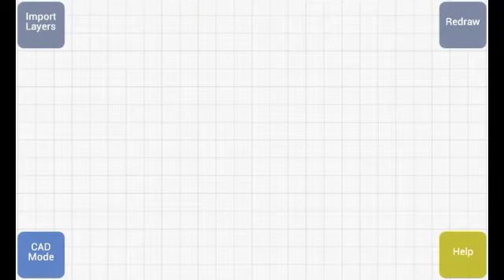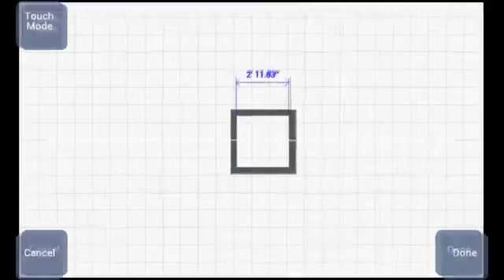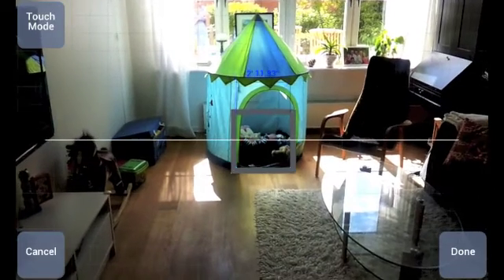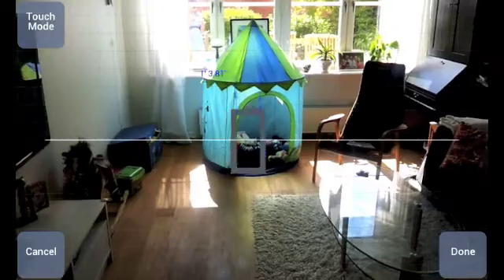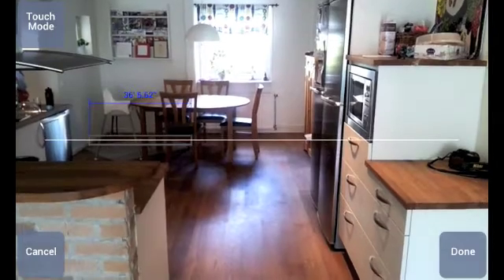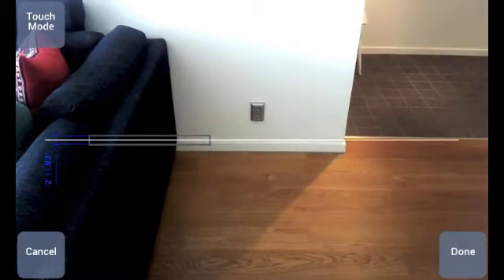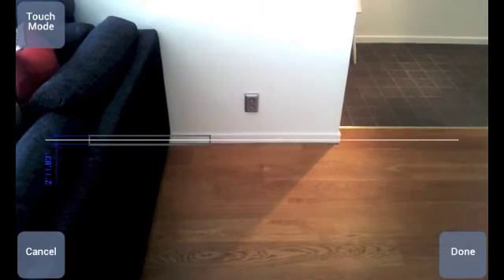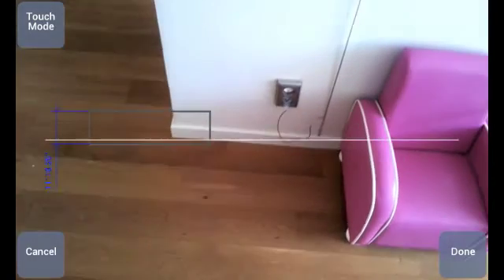Inard Floor Plan - Create Room